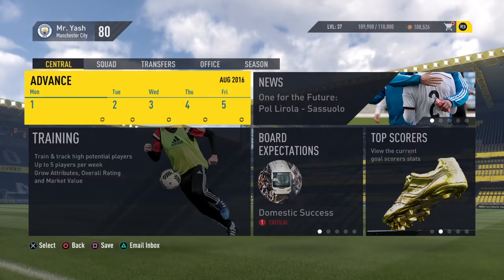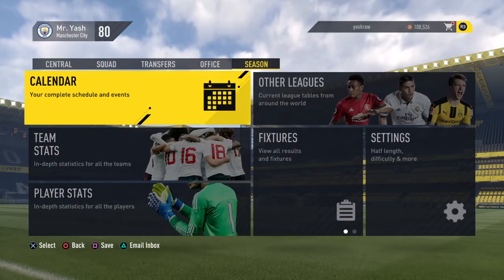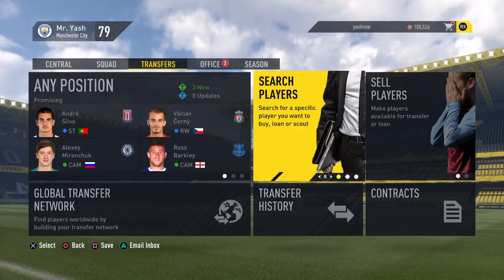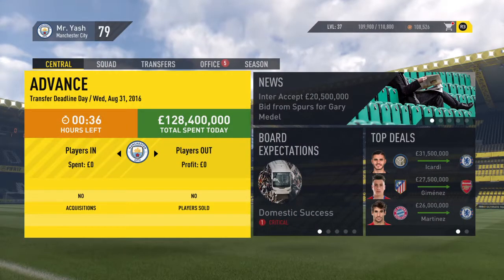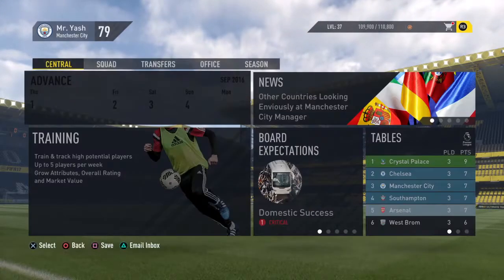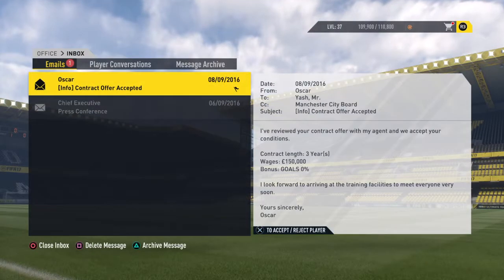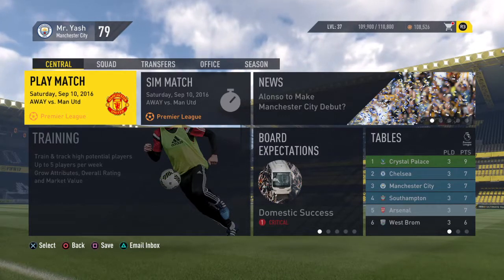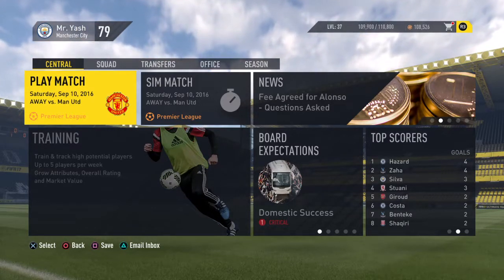How To Do Transfers After The Transfer Season!!! (only FIFA 17)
This video shows you how to do transfers in FIFA 17 even after the transfer season is all over. Note that this glitch only works in FIFA 17.